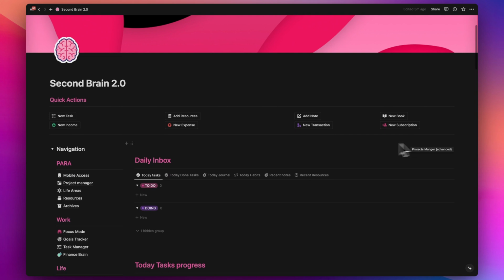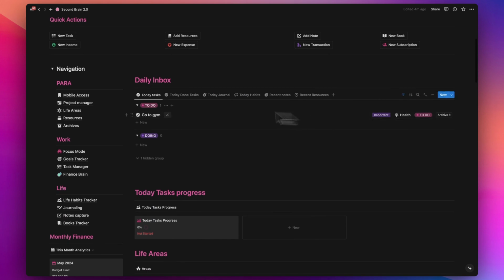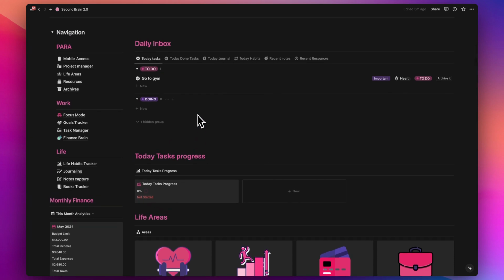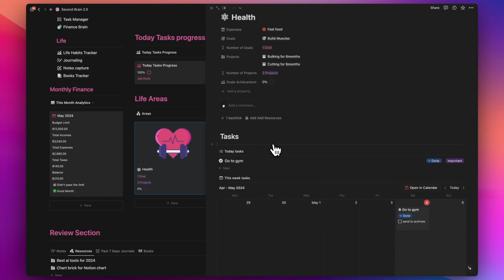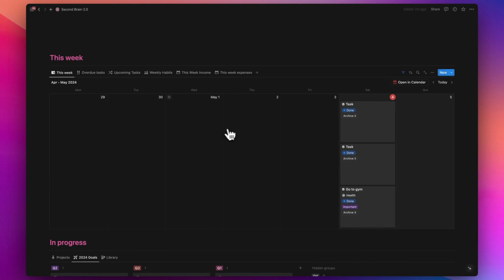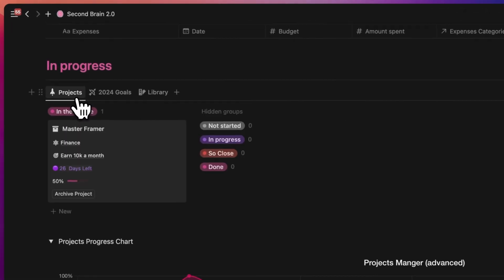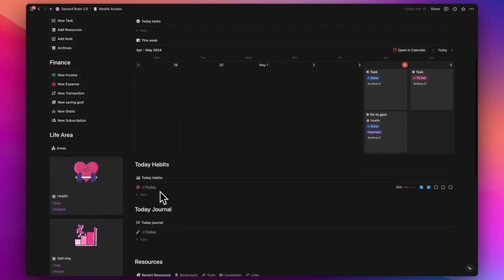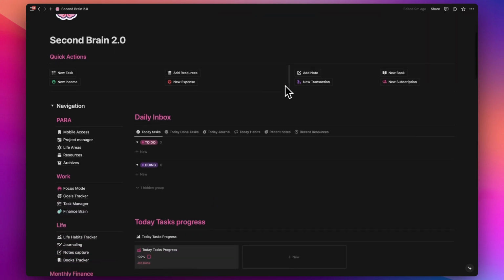Full tour of my Notion Second Brain 2.0 (2024)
You can download the template from here ✅

Inside My Notion Second Brain:
- PARA Dashboard
- GTD Method
- Tasks manager
- Life Areas
- Goals Tracker System
- Projects manager
- Finance Tracker
- Habits tracker
- Notes Capture
- Journaling
- Resources manager
- Focus mode
- Mobile Access
- Archives
- 3 Progress Charts
-  Video tutorial

If you're a full-time content Creator Like me, check the Creator Brain 3.0 One planner to organize your life and manage your content 🎬

If you're a student Check the Student Brain 2.9 Template 📖